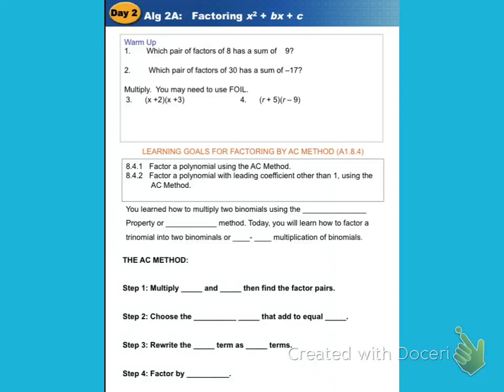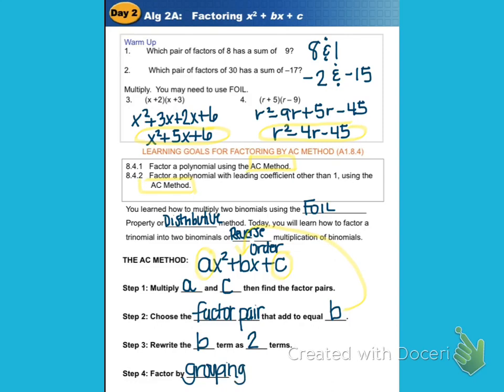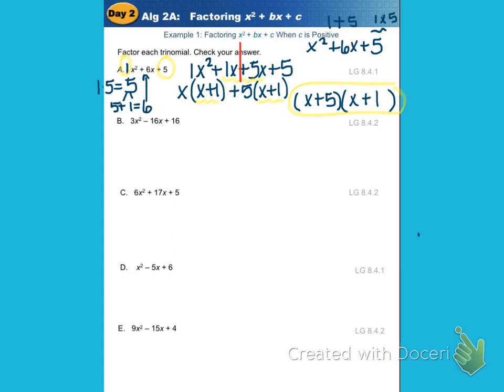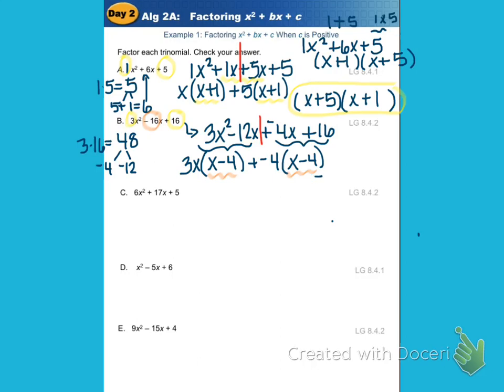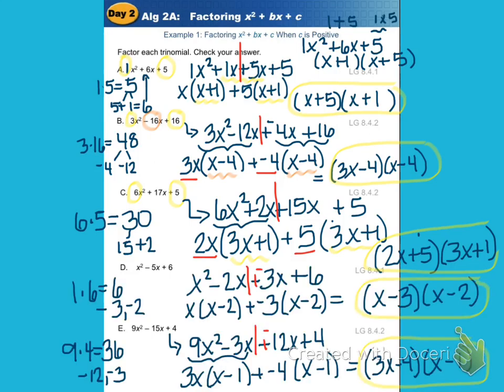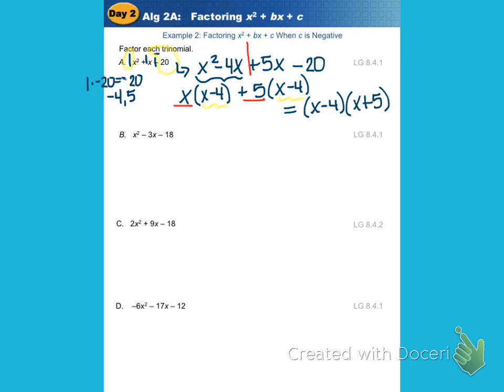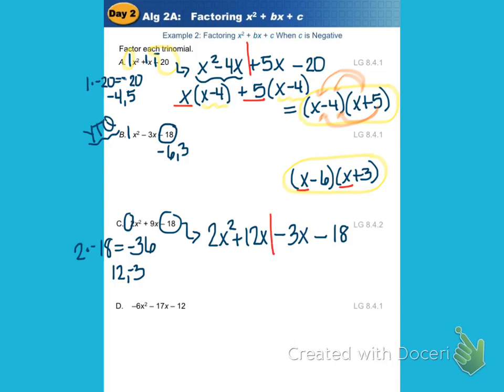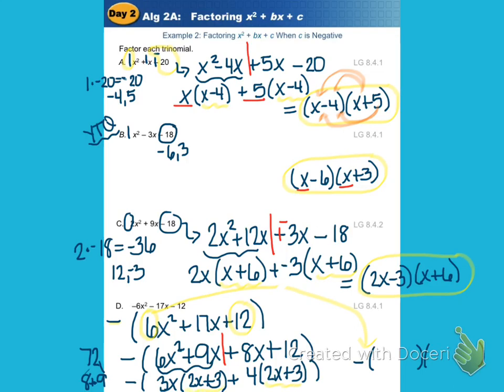Alg2A Factoring Day 2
Quadratic trinomial factoring